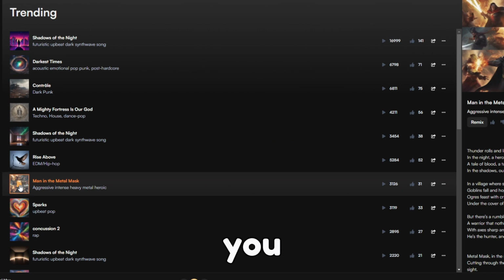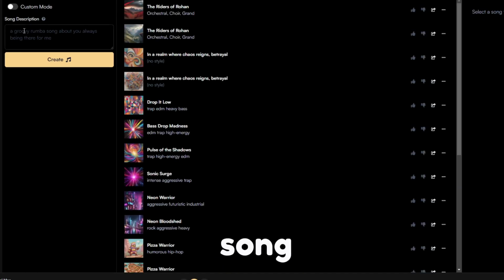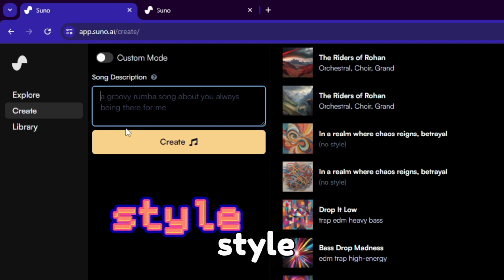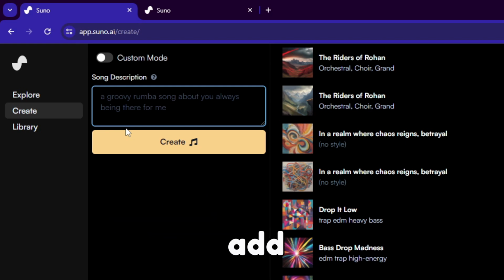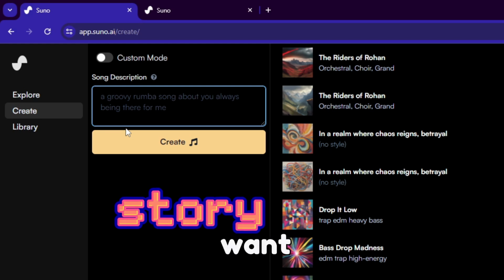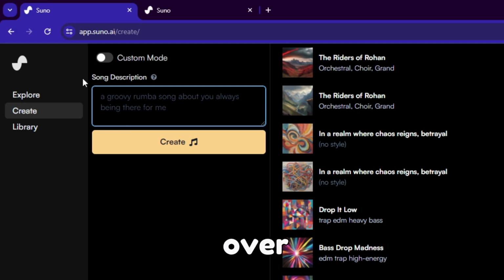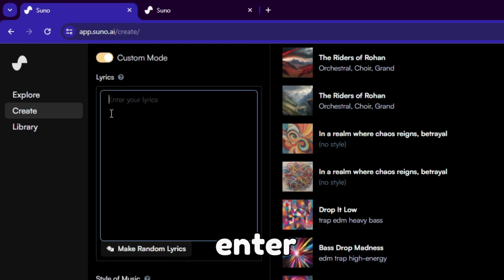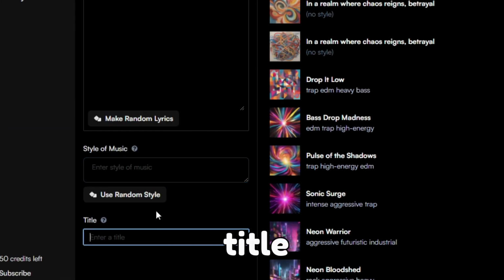TEXT to SONG AI (Free!)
In this video, I teach you guys how to make songs with a free ai tool!

Link: Suno.ai

NEW COMMUNITY DISCORD!